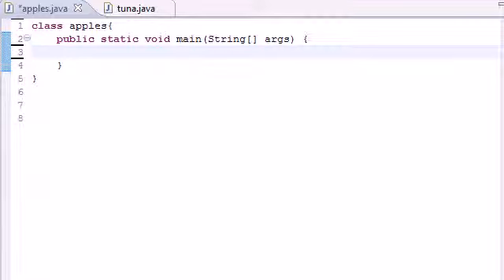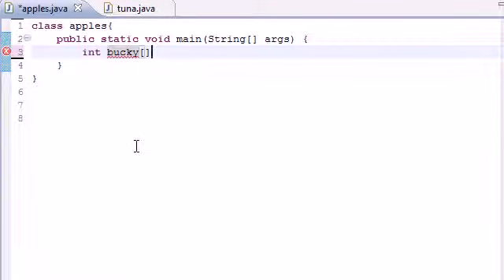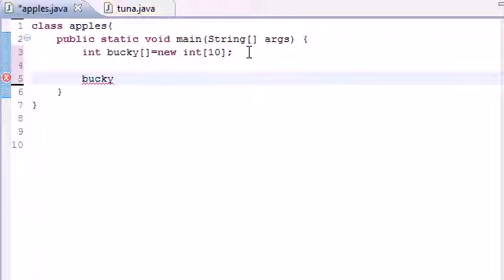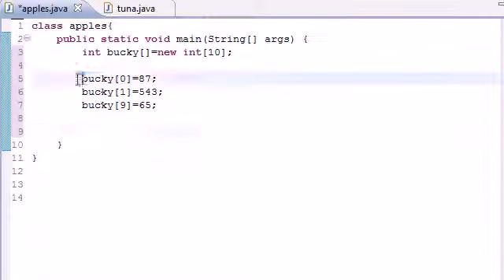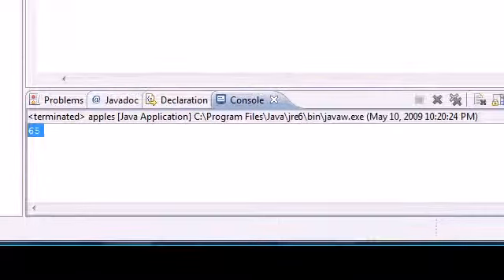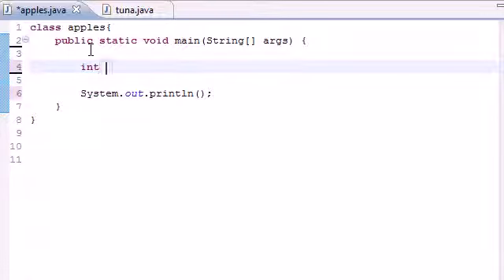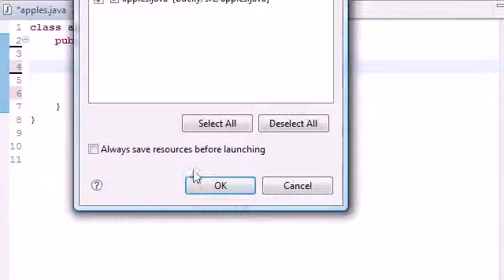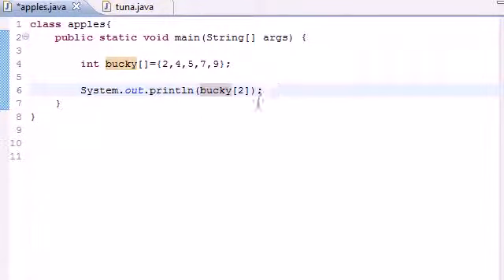Java Programming Tutorial 27 Introduction to Arrays